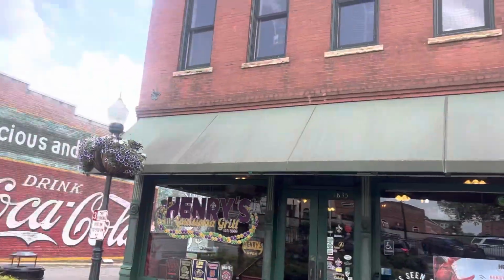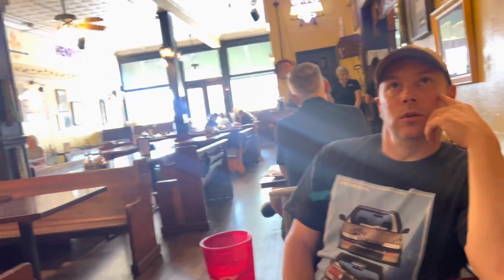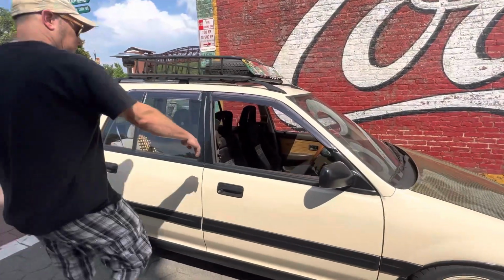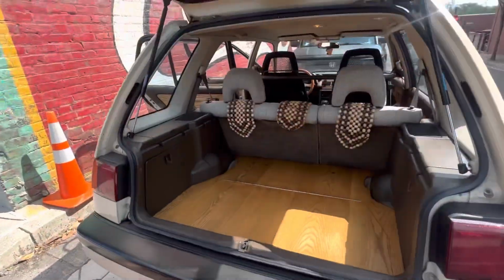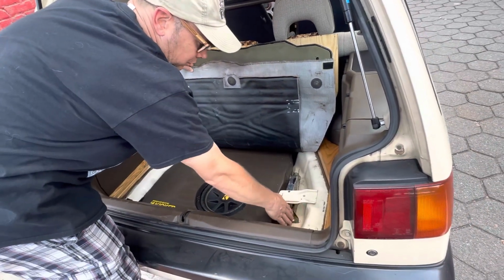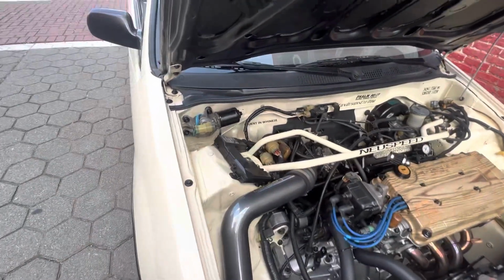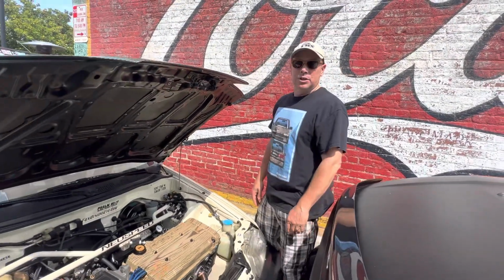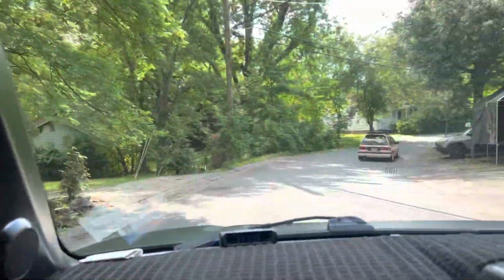Fox designs etc 1989 civic wagon tour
I got very lucky with my place and time and finally got to meet Paul and he showed me around his wood wagon this baby is beautiful the attention to detail is very nice if you want to check out his IG you can find him @foxdesignsetc
He also has a red bubble store here’s the link

If you are in the wagon community you already know this man but getting to meet him was definitely amazing thanks for hanging out bud ￼